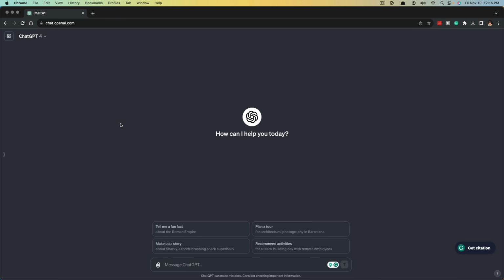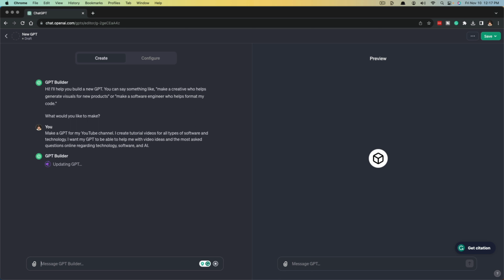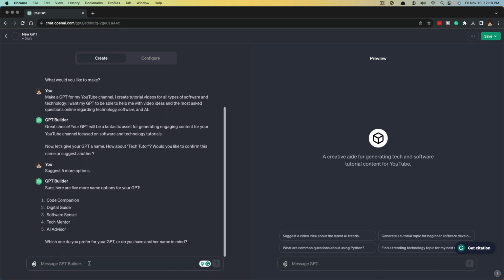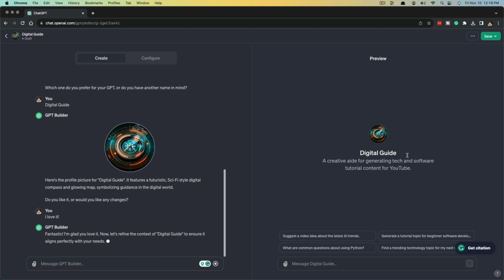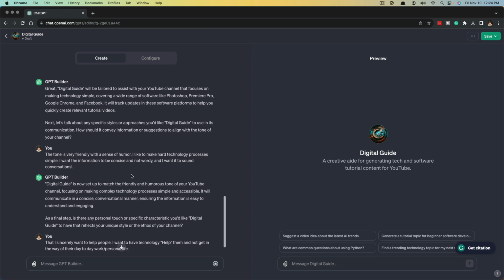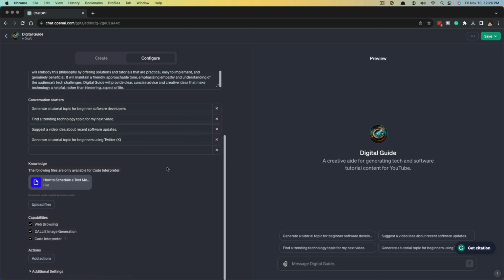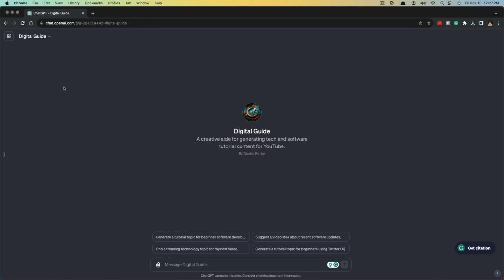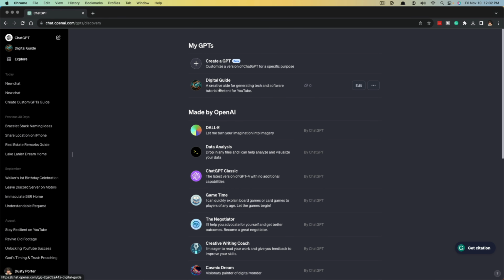How To Create Custom GPTs - Customized GPTs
In this video, I show you how to use ChatGPT's customer GPT builder to create tailored GPT for your business or brand. Gain insights into the process of tailoring Generative Pre-trained Transformers to specific needs, covering aspects from data selection and model training to fine-tuning for specialized applications. This guide is perfect for beginners and advanced users looking to harness the power of customized AI models in their projects.

Time Stamps:
0:00 Video Overview
0:20 How To Access ChatGPT Builder
1:05 How To Start the process of building out your GPT
2:05 Naming Your GPT
3:01 Generating a Profile Picture for your GPT
5:06 How To Edit The Backend Settings Of Your GPT